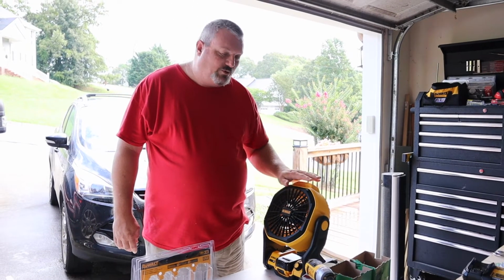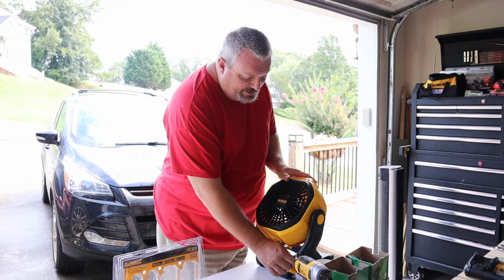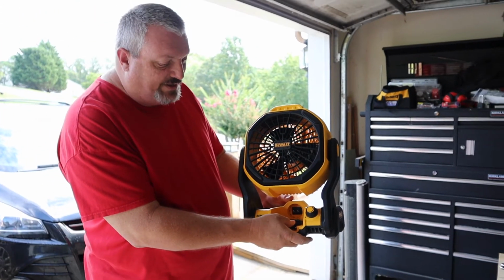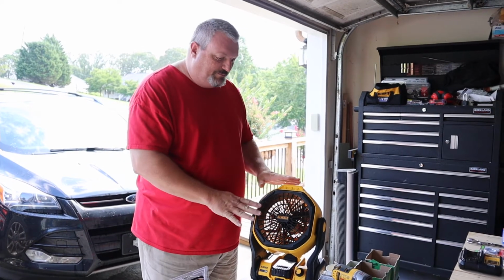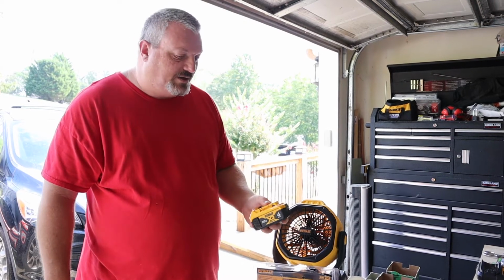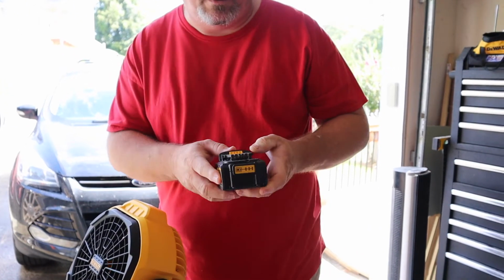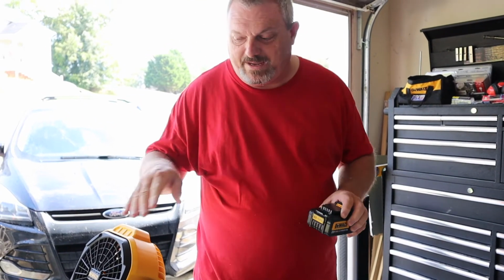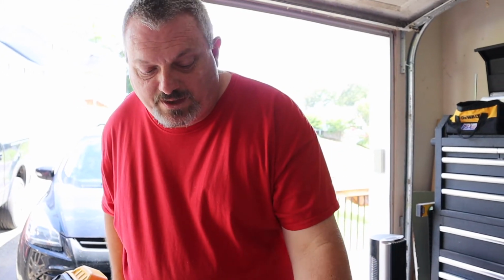Dewalt 20 Volt Max Jobsite Fan | Season 2 Ep 47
Welcome to this week's video where we take a look at the Dewalt 20 Volt Max Jobsite Fan.

📣Mentioned in this episode:
Dewalt 20 Volt Max Jobsite Fan

Song:
Artist: